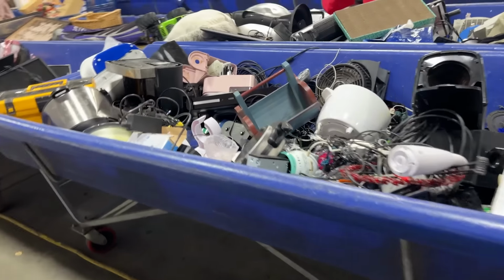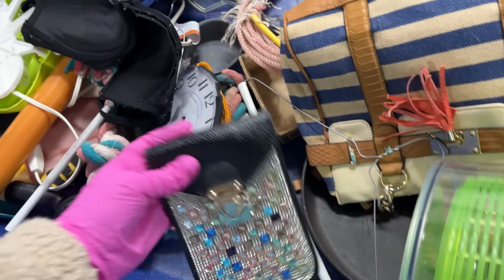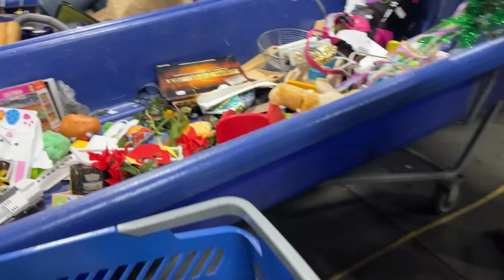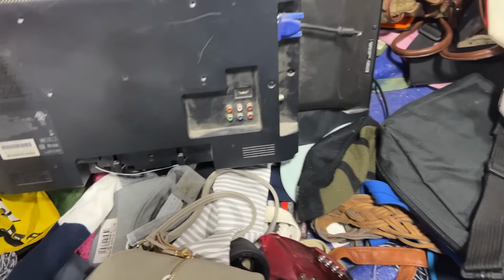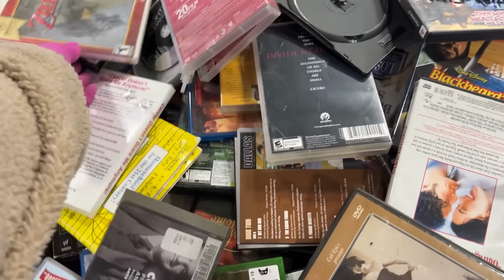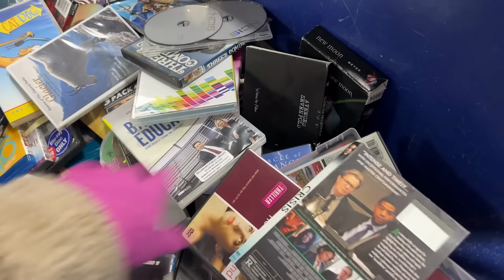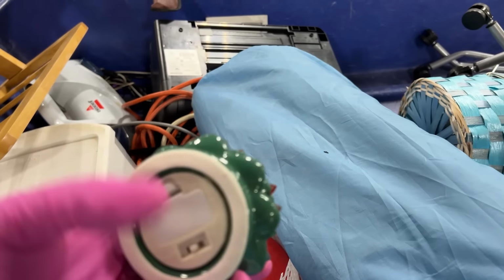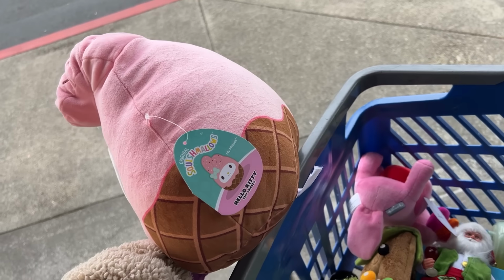Can’t Believe This Was At The Bins (How Did I Miss This!)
Shop with me as we look for unique items to resale on Mercari, Poshmark and Ebay at the Goodwill outlet Bins. What a trip! I can't believe how many good things I found today. Everyone was finding amazing items. I can't believe he found that amazing LoungeFly purse. I don't think I have ever seen one at the bins before. What was your favorite item I found today?